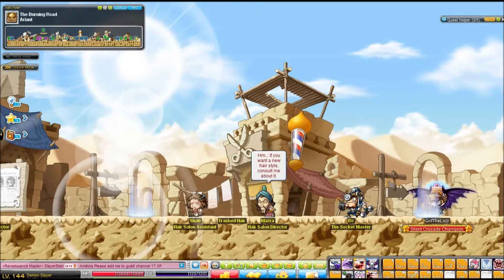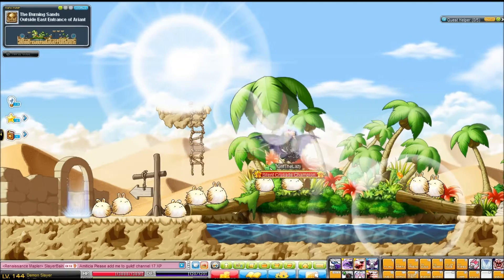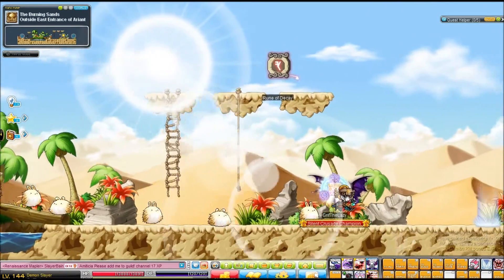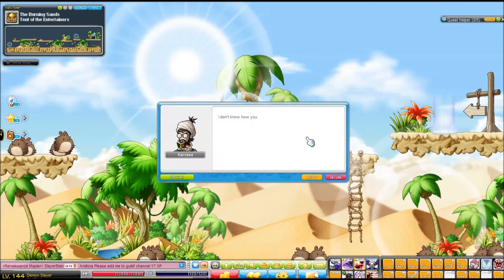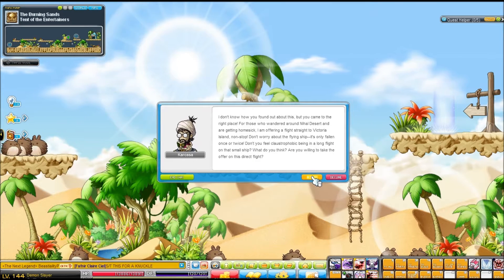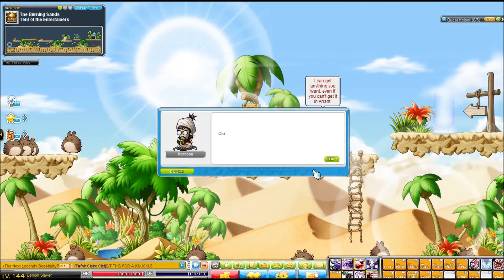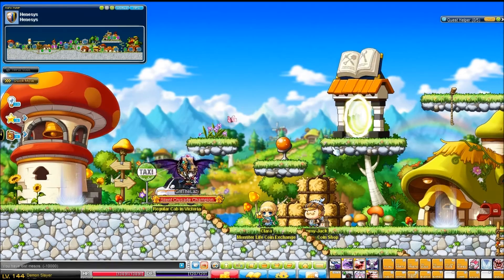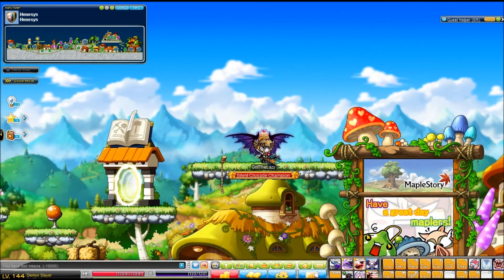GMS Maplestory: How to Fast Travel from Ariant to Victoria Island Guide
This guide will show you a quick an easy way to travel form Ariant / Magatia to Victoria Island.  For a small price.